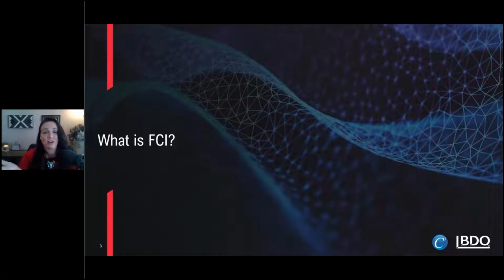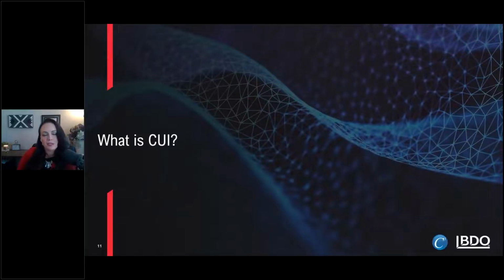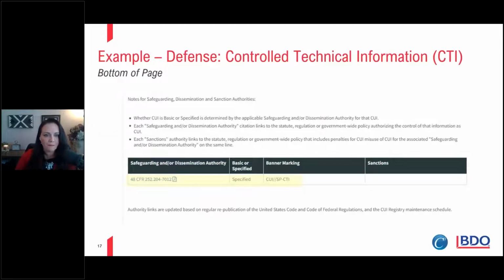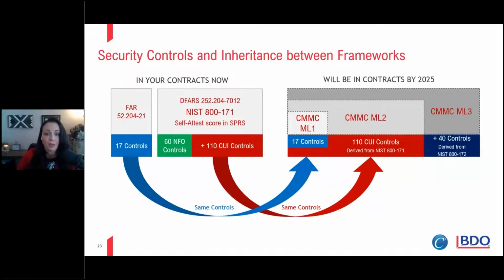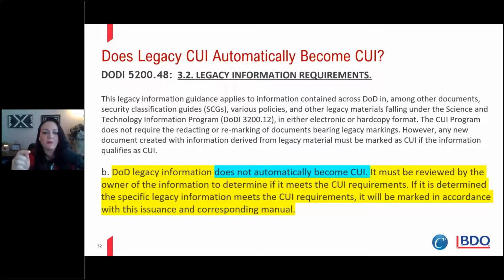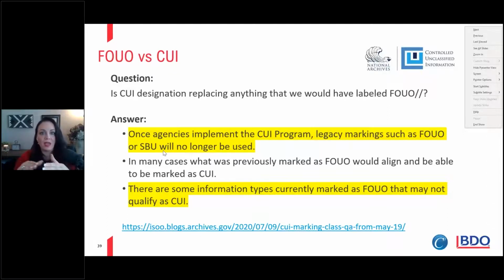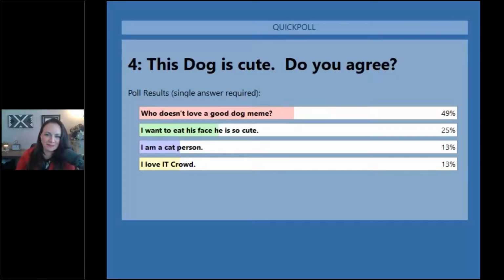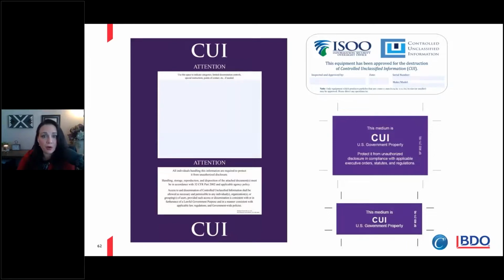The CUI Primer: Learn How to Establish and Maintain a CUI Program for Your Organization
It can be difficult to understand the technical and practical challenges that DoD contractors will face as they navigate compliance. One of the key elements is a clear understanding of CUI data.

In this webinar, BDO's Christina Reynolds and C3 Integrated Solutions President, Bill Wootton discuss the practical and technology implications of working with CUI data. You'll learn...

- The types and categories of CUI
- Different ways to request clarification about CUI from your Contract Authority
- “Legacy CUI” is why this matters
- What to do if CUI is not labeled/encrypted properly
- How to report an incident
- The difference between PII, PHI and their CUI counterparts
- Decontrol, disposition, and sanitization
- Marking and safeguarding